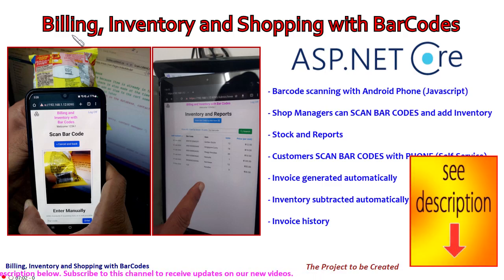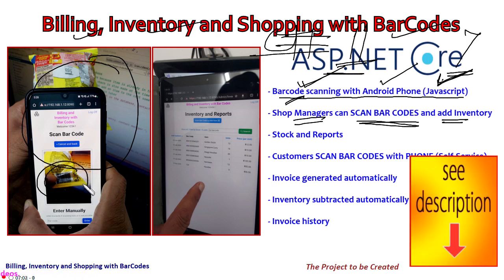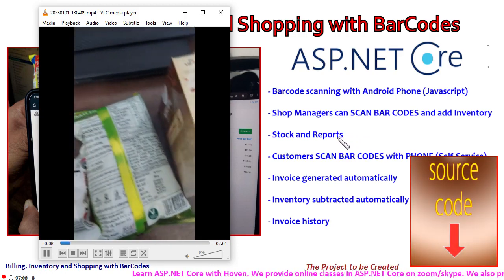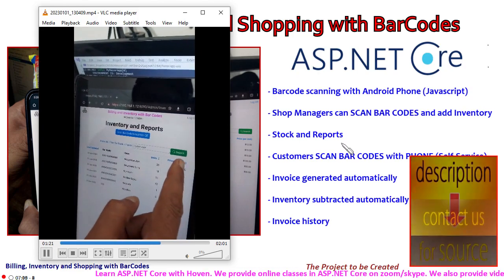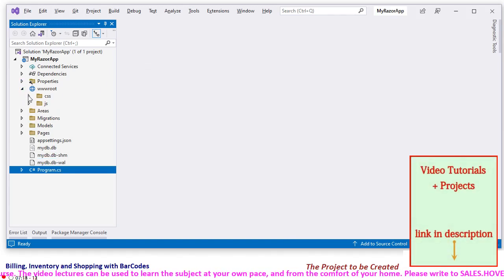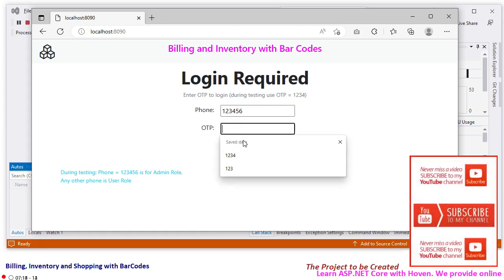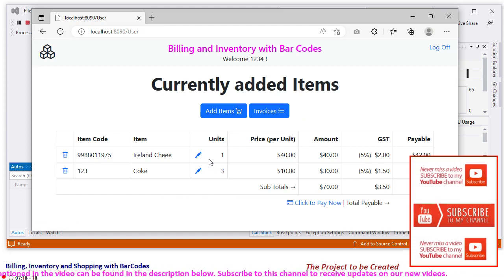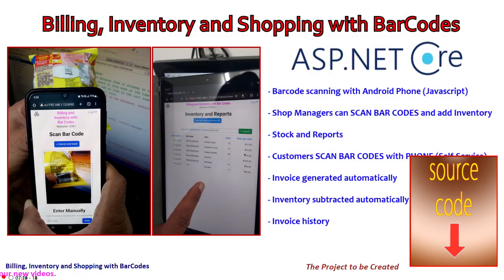The Project to be Created | Billing, Inventory and Shopping with BarCodes with ASP.NET Core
The Project to be Created
Billing, Inventory and Shopping with BarCodes with ASP.NET Core

This is a project on billing and inventory management system with ASP.NET Core.